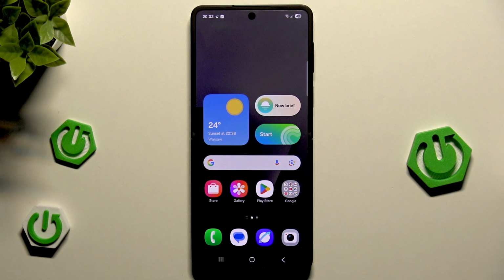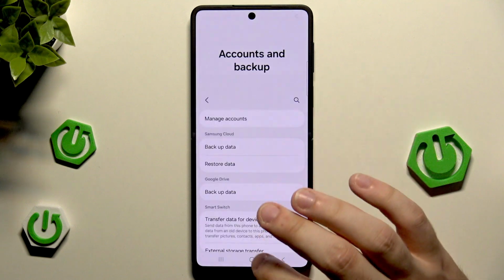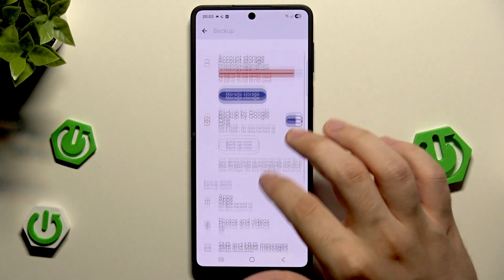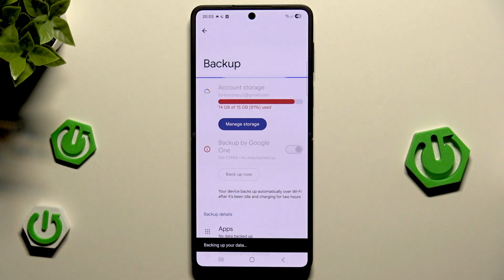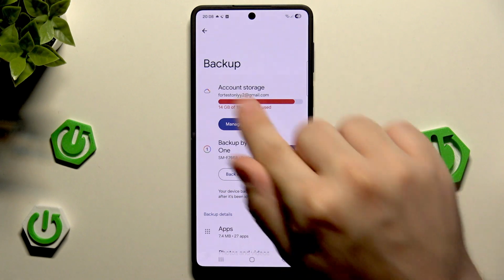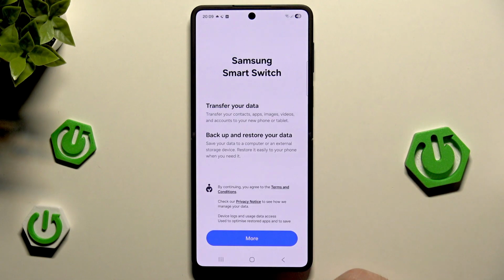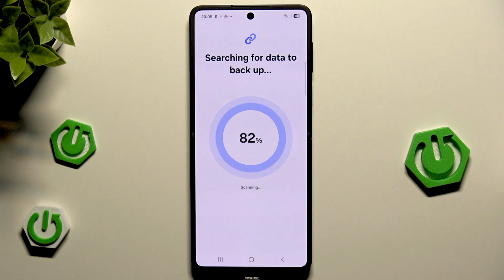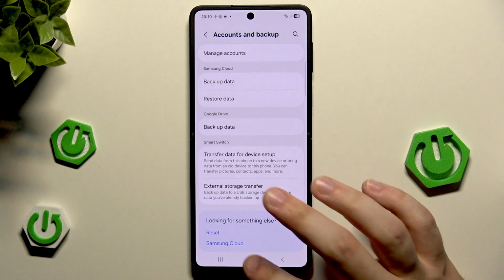SAMSUNG Galaxy Z Flip 7 – All Backup Methods Explained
Looking for the best ways to back up your SAMSUNG Galaxy Z Flip 7? In this video, we show you all available backup methods for the Galaxy Z Flip 7, including Samsung Cloud, Google Drive, and external storage options like SD cards and USB devices. Learn how to protect your data, contacts, messages, and more by following simple step-by-step instructions. Whether you want to use cloud services or local storage, this guide covers everything you need to know to keep your important information safe on your SAMSUNG Galaxy Z Flip 7. Make sure your data is secure and easy to restore whenever you need it.

How to back up data on SAMSUNG Galaxy Z Flip 7?
How to use Samsung Cloud and Google Drive for backup on Galaxy Z Flip 7?
How to transfer and back up files to SD card or USB on SAMSUNG Galaxy Z Flip 7?

0:00 Introduction
0:10 Open Settings and Access Accounts & Backup
0:19 Back Up with Samsung Cloud
0:41 Select Data and Start Samsung Cloud Backup
1:05 Samsung Cloud Backup Complete
1:07 Back Up with Google Drive
1:34 Enable Google One Backup and Select Data
1:55 Start Google Drive Backup
2:19 Google Drive Backup Complete
2:39 External Storage Backup (SD Card/USB)
3:17 Connect SD Card or USB and Select Data
3:40 Start and Complete External Backup
4:12 Conclusion